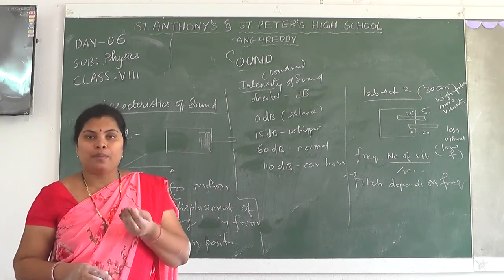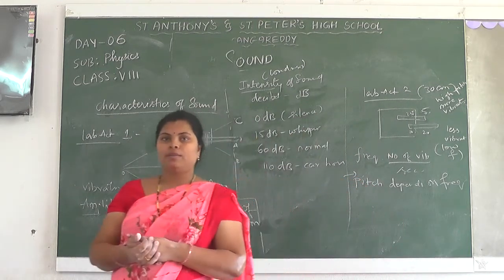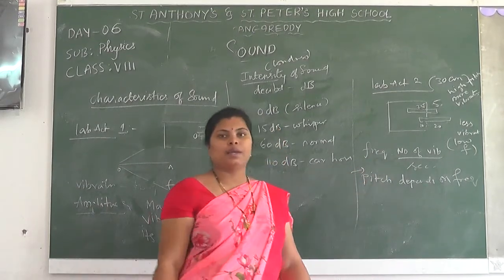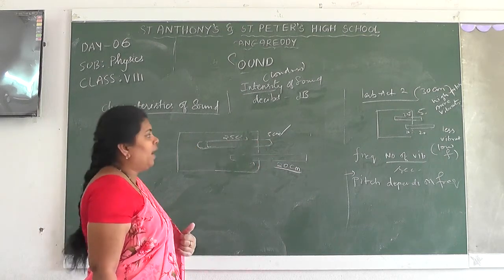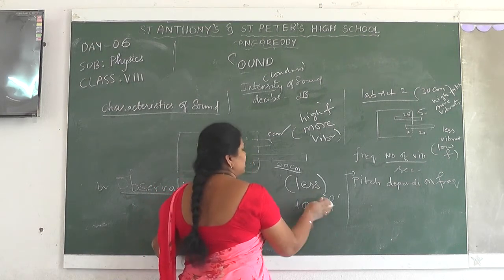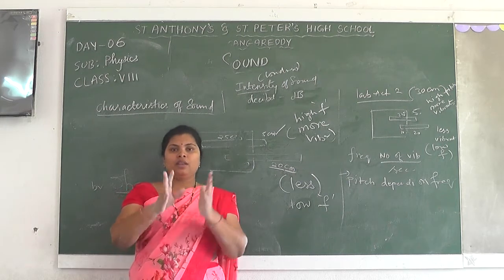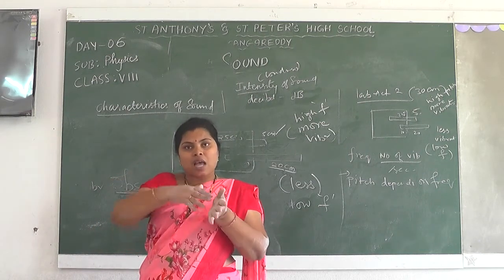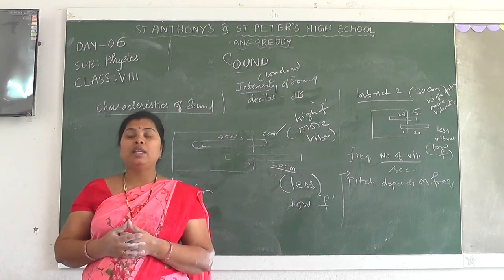PHY VIII UNIT NO 5 DAY 6